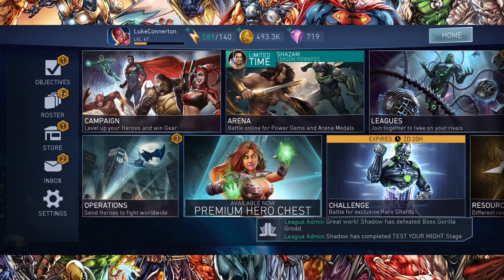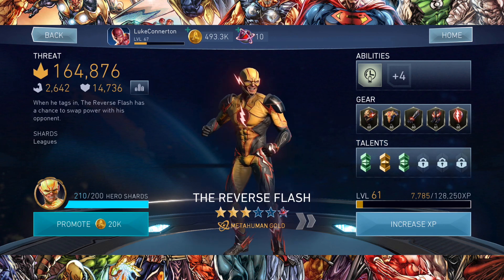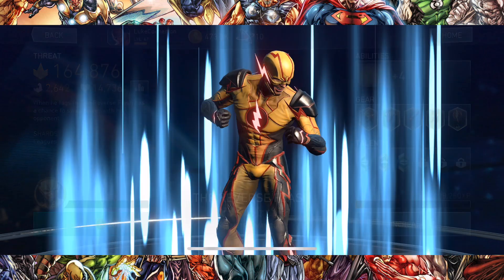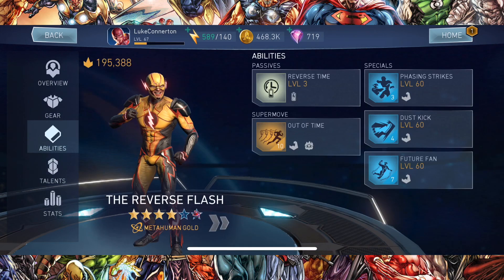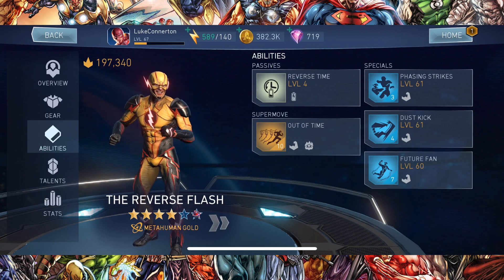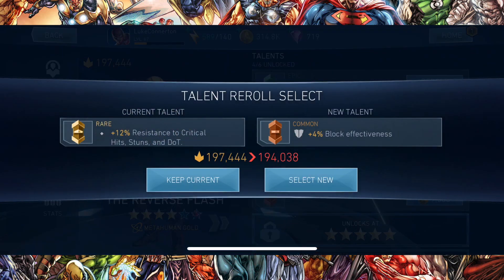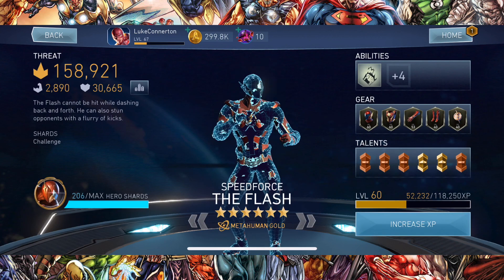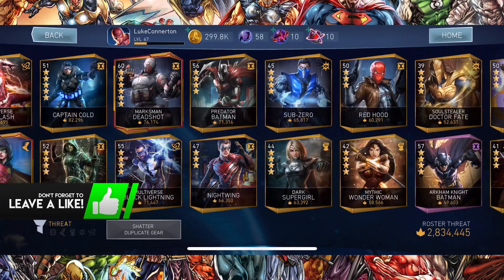REVERSE FLASH LEVEL 60 GEAR + MAX LEVEL! - Injustice 2 Mobile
REVERSE FLASH LEVEL 60 GEAR + MAX LEVEL Injustice 2 Mobile. Today we have the reverse flash max level and level 60 gear on injustice 2 mobile ios and android. Injustice 2 mobile hack/glitch?

Who’s in your Justice League? Join your favorite DC Super Heroes & Villains in the best fighting game on mobile. Assemble a team of heroes like Batman, Flash & Wonder Woman to combat the forces against you. Master new combos and crush opponents in dynamic 3-on-3 battles. Upgrade your Super Heroes with special powers as you fight your way through the game. Become a champion by collecting gear for your characters and dominating your foes in PvP contests. Every battle will define you - join the fight and become the ultimate DC champion!

ACTION PACKED COMBAT

- Unleash epic combos on your opponents using Superman’s heat vision, The Flash’s lightning kick, Harley Quinn’s cupcake bomb and much more
- Take your battles to the next level - inflict massive damage using your favorite DC characters’ super moves
- Earn rewards from each fight to customize your Super Heroes with powerful gear, and collect special characters like Armored Superman, Arkham Knight Batman and much more

CONSOLE QUALITY STORY

- Injustice 2 continues the story set in motion in by the hit game Injustice: Gods Among Us
- Immerse yourself in cinematics straight from the console - with the Justice League shattered it is up to you to pick-up the story and unite a team
- Experience the best graphics on mobile – play with Superman, The Flash and many more in high definition combat
- Become the champion the world needs - enter a contest of Super Heroes where only the powerful win

FIGHT YOUR WAY TO THE TOP

- Join the contest - enjoy daily challenges and rise up the leaderboard with every victory
- Enter the PvP arena and fight players around the world to become a champion
- Unite the likes of Flash, Supergirl, Batman and more to fight in epic PvP combat